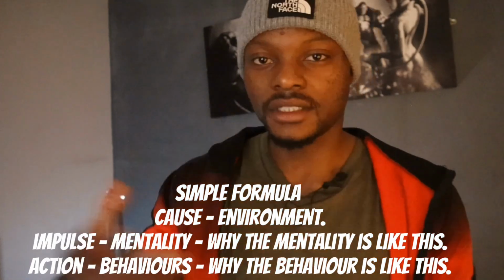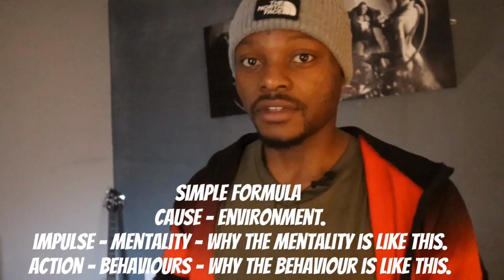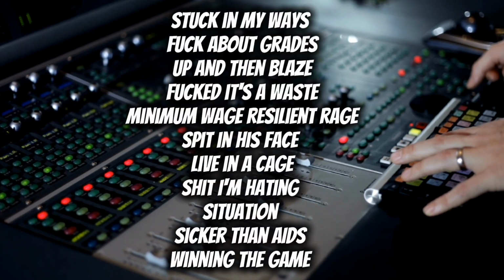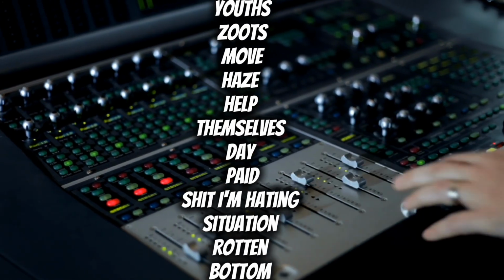How I structure a 16 bar verse on a grime beat.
In this video we will go over how to structure a 16 bar verse on top of a grime instrumental. We all want to write impactful verses that we enjoy being the author of but in order to get there we need a precise plan it's simply not enough to just want a great verse and it certainly won't happen on its own by accident. That's why I'm going to go over a few things that you can do to ensure your verse is written well and structured properly.

Grime And Rap course for beginners...
how-to-grime.systeme.io

Chapters
0:00 intro
0:26 Where to start
1:21 Determine your rhyme scheme
2:07 Write To A Beat
2:43 Starting the verse
3:40 couple things to keep in mind
4:53 break your verse into 4 bar segments
5:38 second segment of the verse
7:11 simple verse writing formula
8:49 simple trick for better bars
9:25 last 4 bar section
11:30 removing filler words
12:33 Main rhyme scheme and internals
13:18 test your verse
13:31 final thoughts